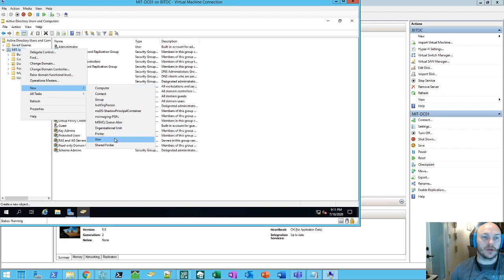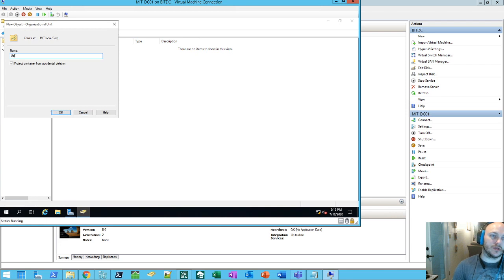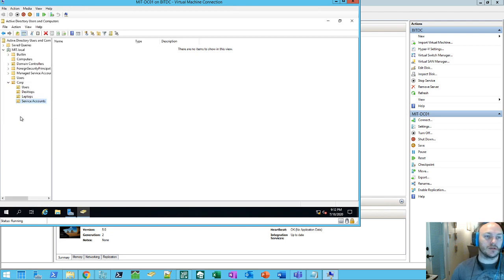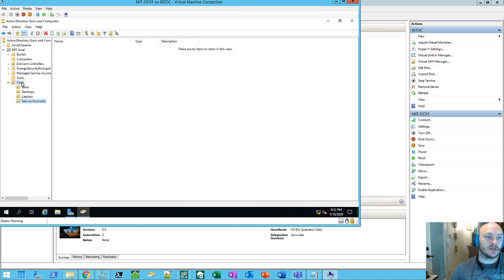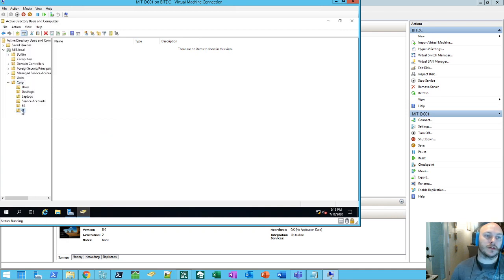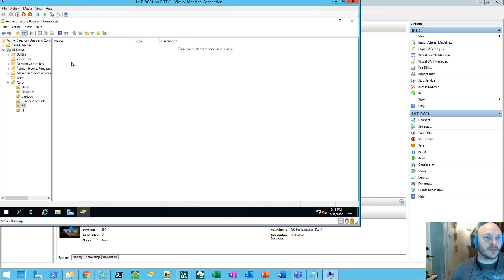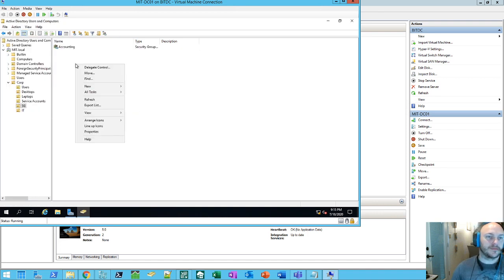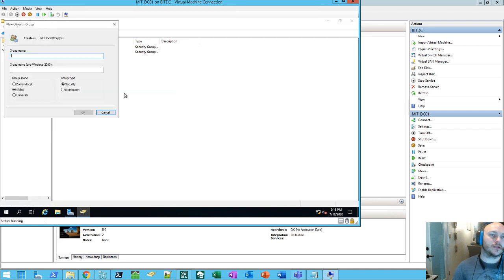Windows Server 2019 Active Directory Organizational Unit Setup